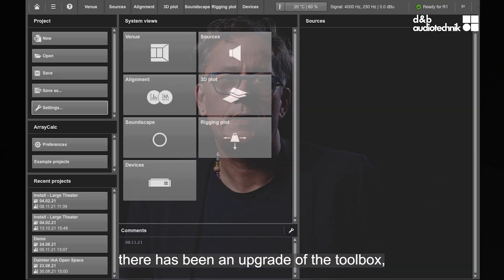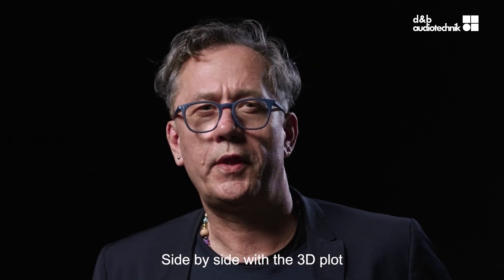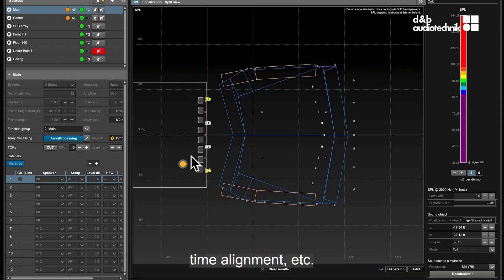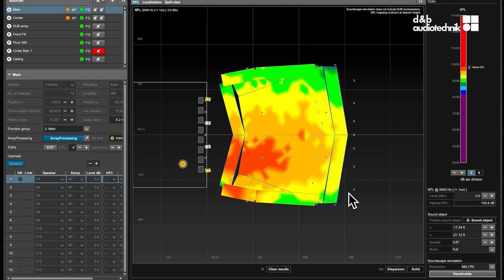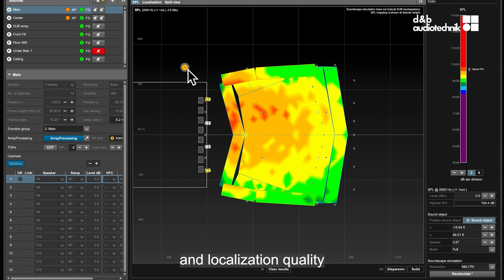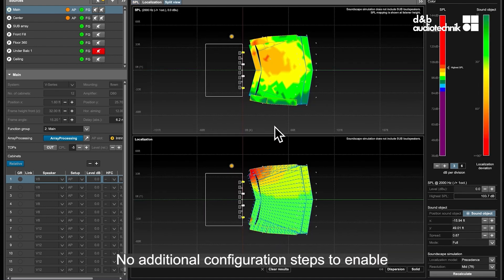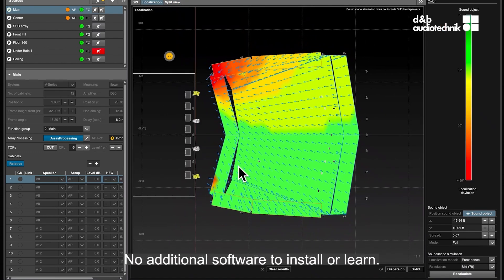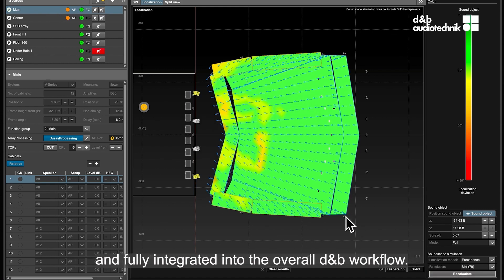Soundscape Simulation in ArrayCalc.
d&b ArrayCalc now includes a Soundscape simulation tab enabling you to view a conventional loudspeaker setup and object-based processing with En-Scene side by side. This user-focussed update makes creating and optimising new and existing setups easier and puts Soundscape technology in reach of every d&b workflow. Plus, for the first time, a psychoacoustic parameter for a qualitative evaluation of the human listening experience.